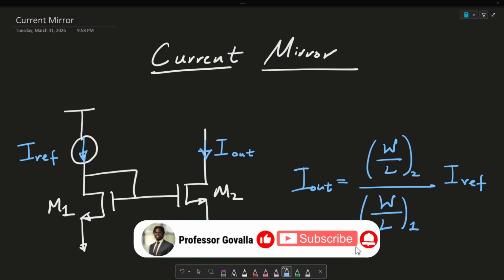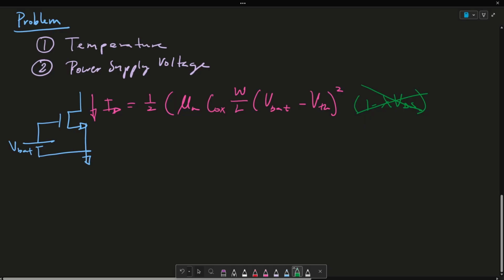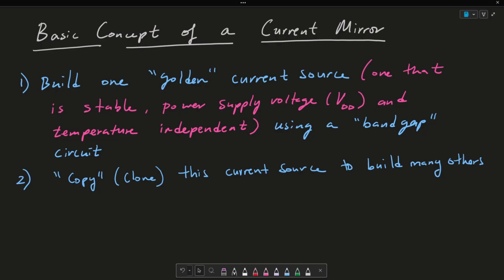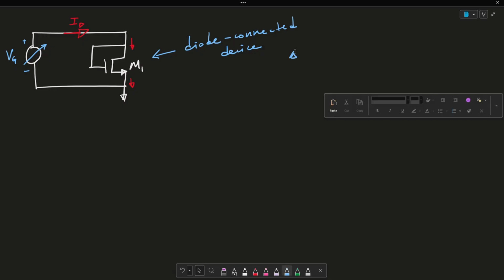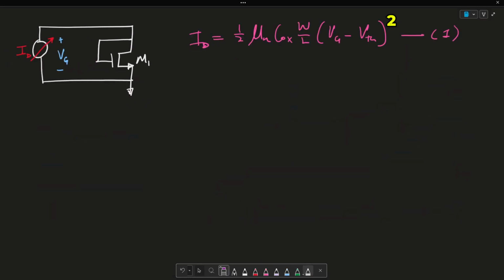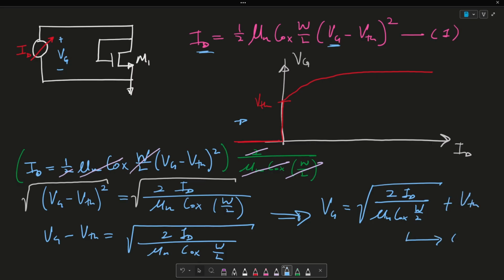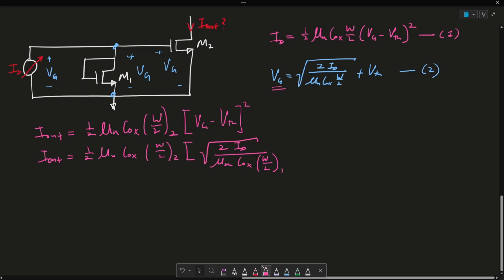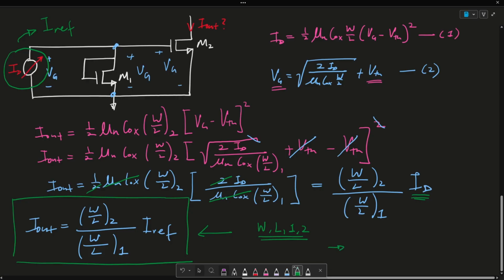Current Mirror — Clearly Explained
This video explains the MOSFET current mirror from the ground up and shows why it is one of the most important circuits in analog IC design. The problem is first introduced: modern electronics often require a stable reference current (such as one generated by a bandgap circuit) that can be copied throughout a chip while remaining as independent as possible from temperature variation and supply voltage changes.

The solution is then presented using the current mirror topology, where a diode-connected MOSFET sets a reference current and a second MOSFET replicates it. Step by step, the current mirror equation is derived, showing that the mirrored current depends primarily on the MOSFET geometry ratios.

This result demonstrates how current mirrors provide a scalable and robust method for distributing current biasing across analog circuits.

Perfect for students studying CMOS analog design, diode-connected MOSFETs, biasing circuits, and current reference systems.